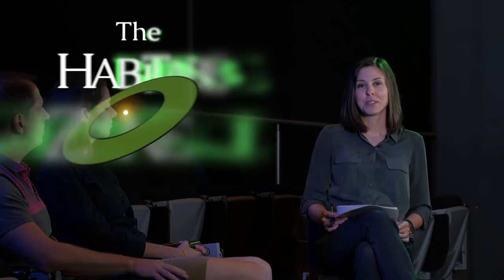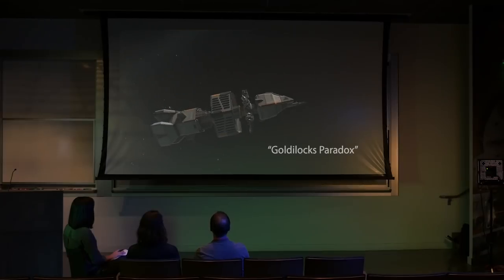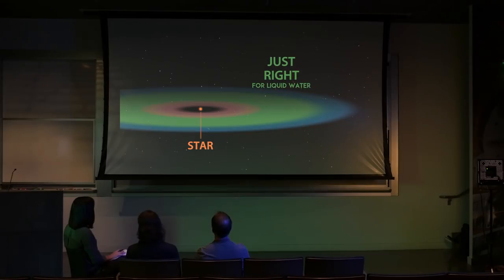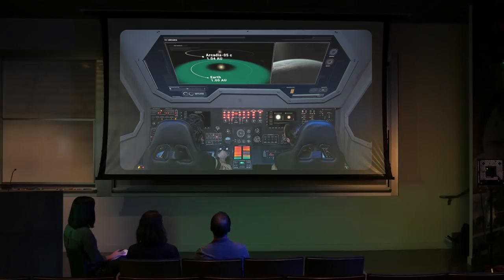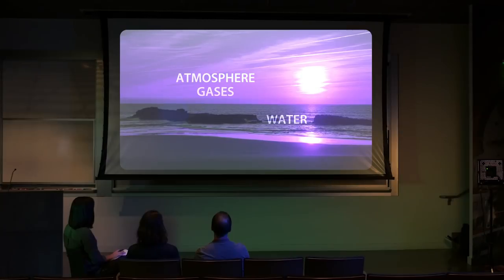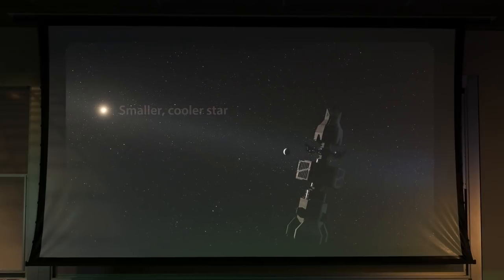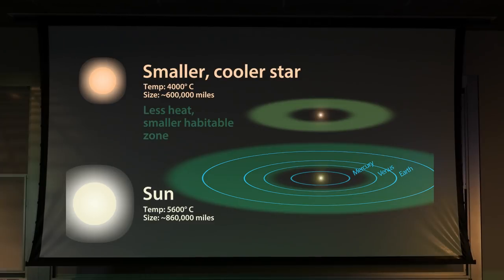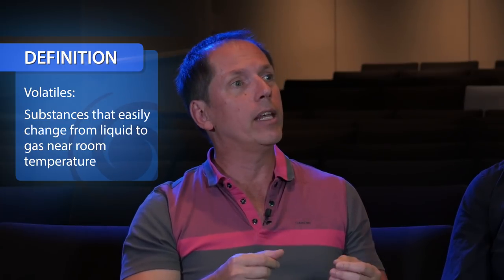Goldilocks Paradox Unplugged: Behind the Sci-Fi (1/4)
Part 1 of a discussion between astronomers about the video Habitable Zone: Goldilocks Paradox

How can an exoplanet be at the right temperature but still not have liquid water? If we want to find an exoplanet that could host life like us, why does it matter what that planet is made of? Find out more about the science behind the search for a habitable exoplanet in the episode The Habitable Zone: Goldilocks Paradox (featuring Cas Anvar, Cara Gee, and Parry Shen).

This material is based upon work supported by NASA under cooperative agreement award number NNX16AC65A.  Any opinions, findings, and conclusions or recommendations expressed in this material are those of the author(s) and do not necessarily reflect the views of the National Aeronautics and Space Administration.

NASA’s Universe of Learning provides resources and experiences that enable youth, families, and lifelong learners to explore fundamental questions in science, experience how science is done, and discover the universe for themselves.

The program is developed through a unique partnership between the Space Telescope Science Institute, Caltech/IPAC, the Jet Propulsion Laboratory, the Smithsonian Astrophysical Observatory, and Sonoma State University.